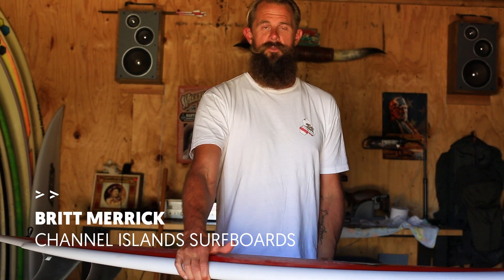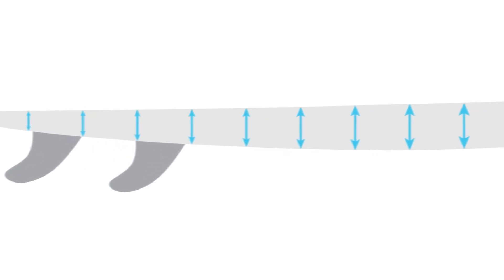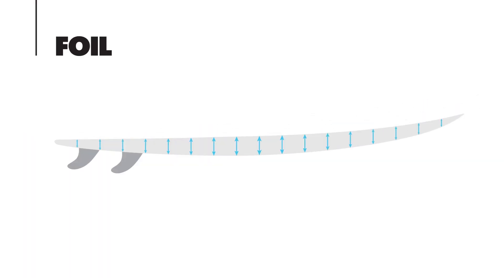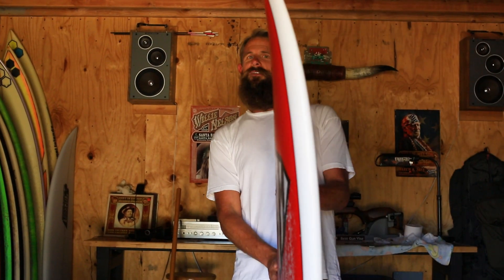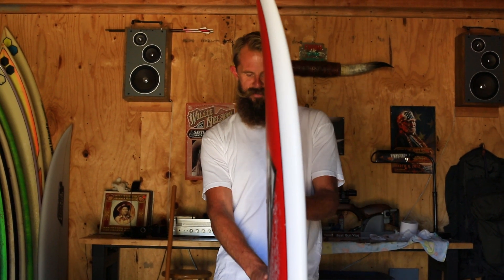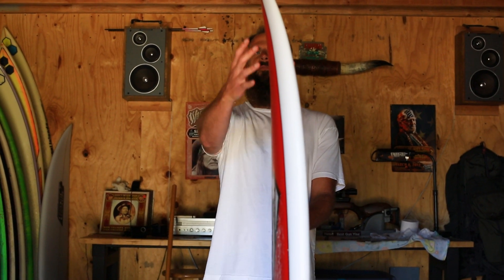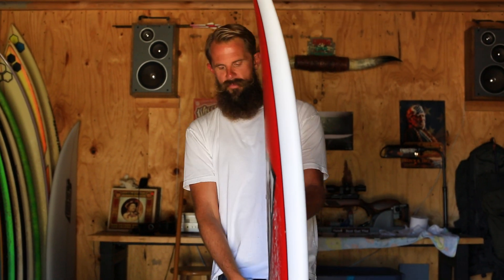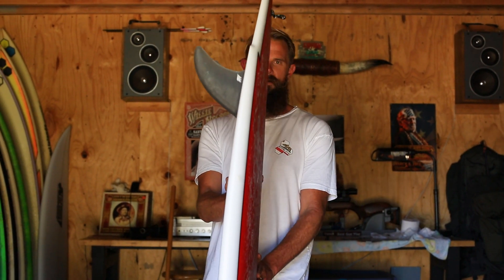AFAF: Britt Merrick